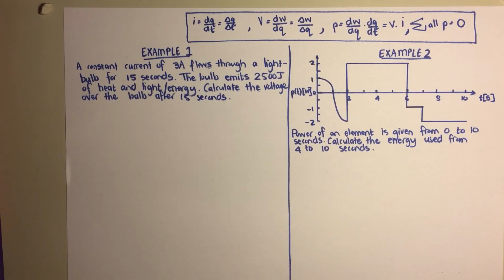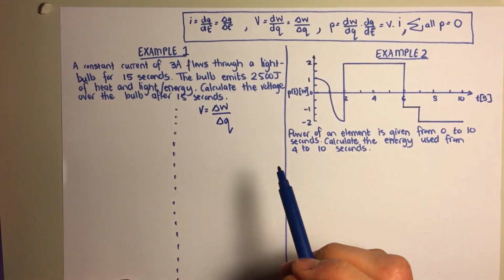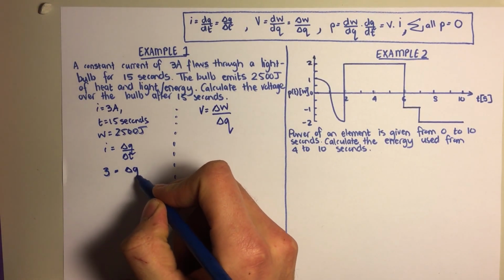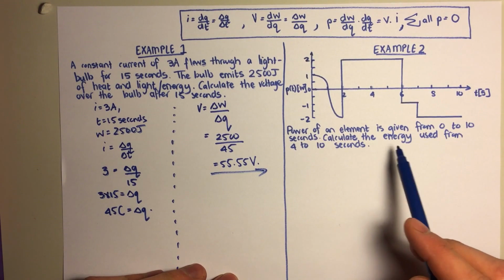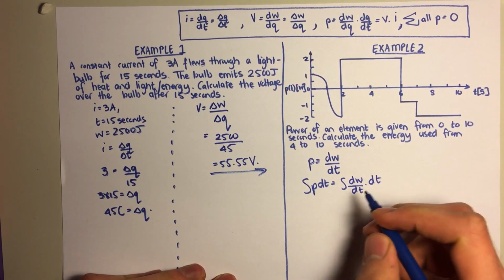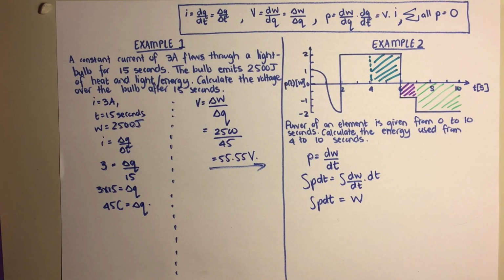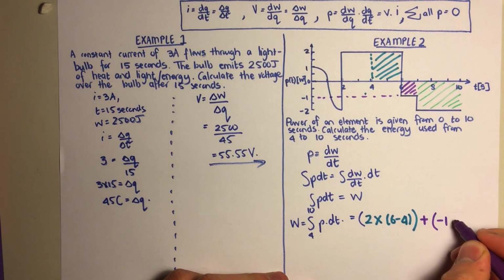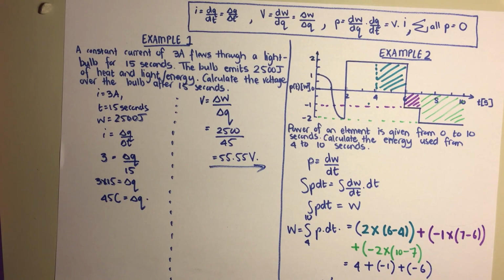EXAMPLES: Current, Voltage, Power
2 in depth examples showing how to solve circuit problems involving current, voltage, power and energy.